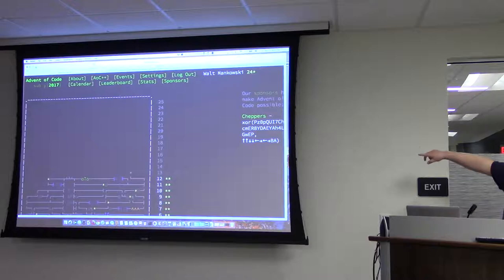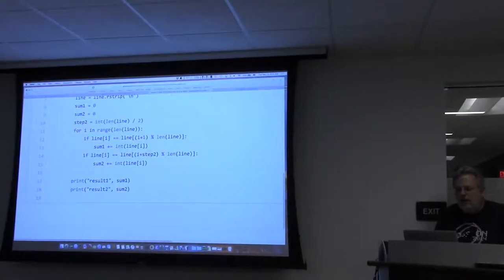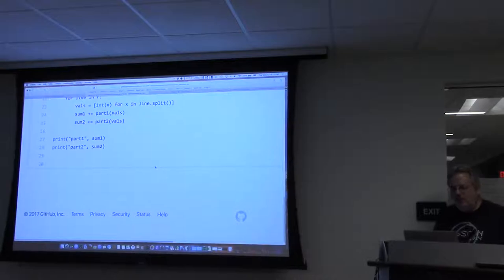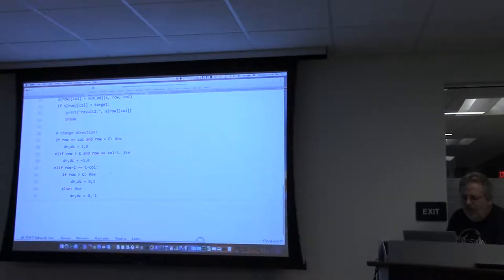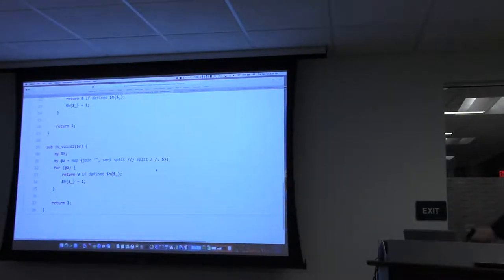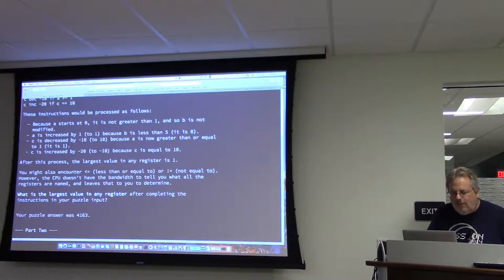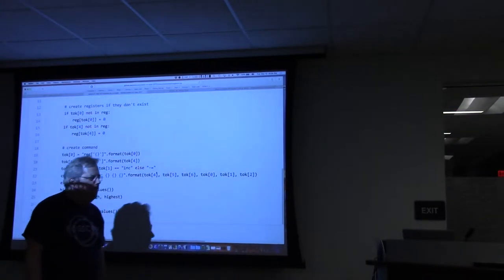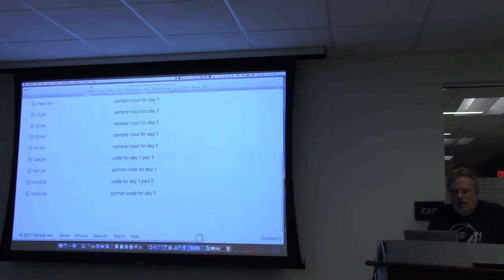Walt Mankowski @ PLUG North: Advent of Code 2017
The Philadelphia Linux Users Group North in Blue Bell, PA hosts Dr. Walt Mankowski to discuss selected exercises in the 2017 Advent of Code challenges, specifically those up until day 12.

Filmed with Canon Vixia HF R600